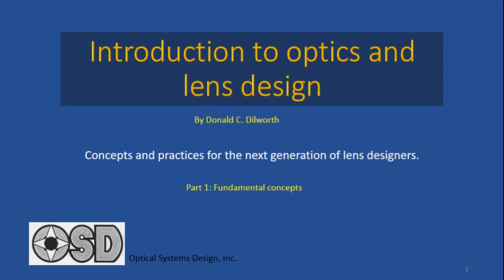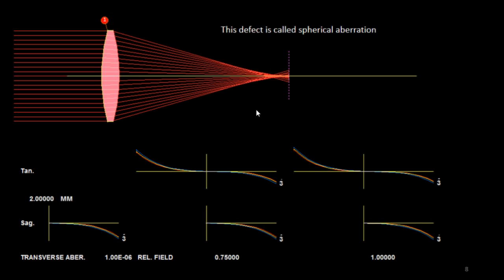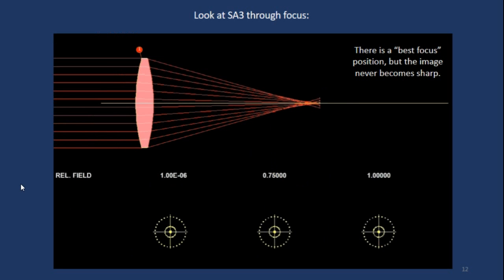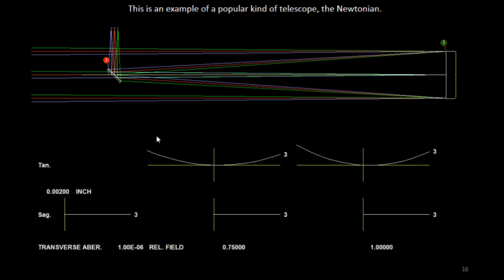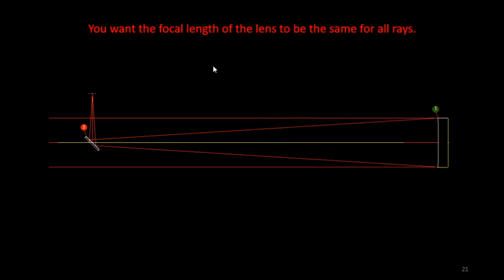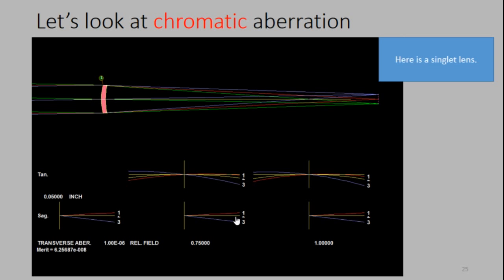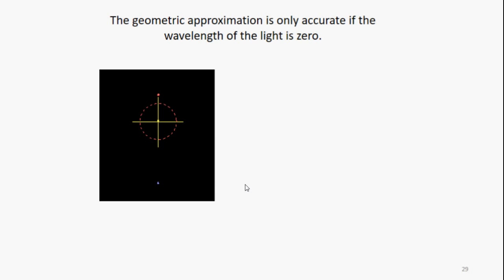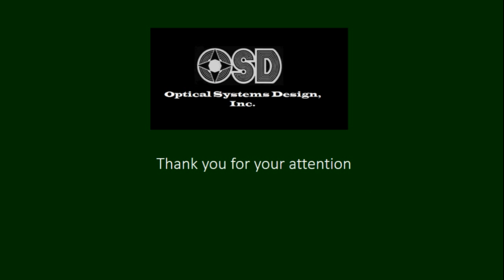2. What is lens design?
2.  What is lens design?